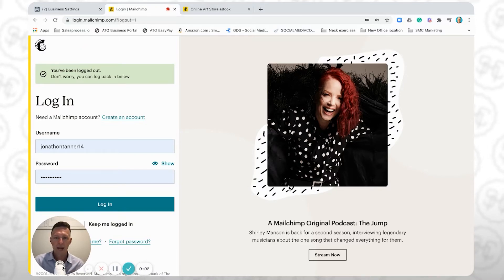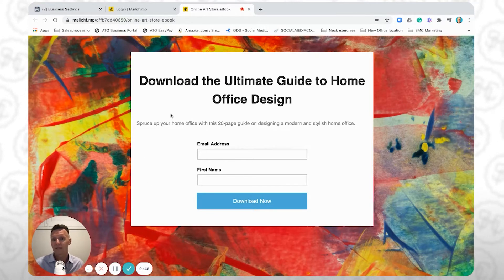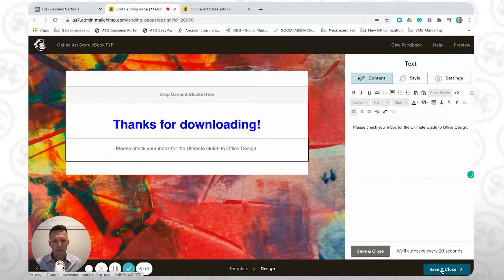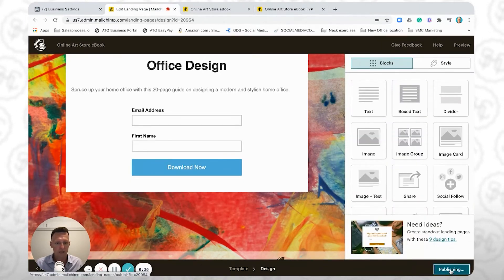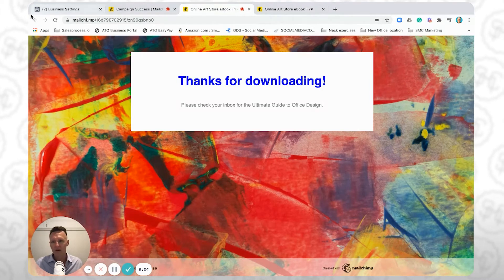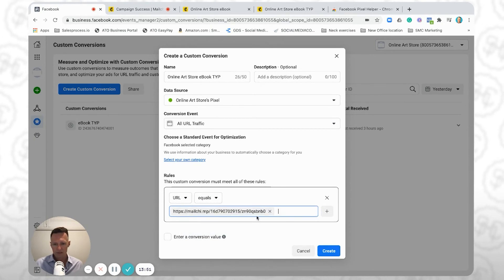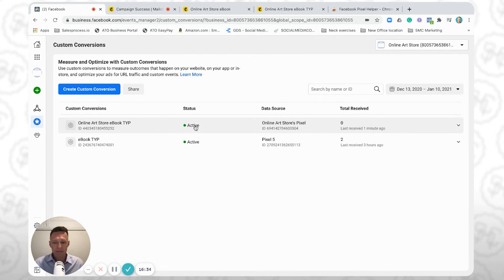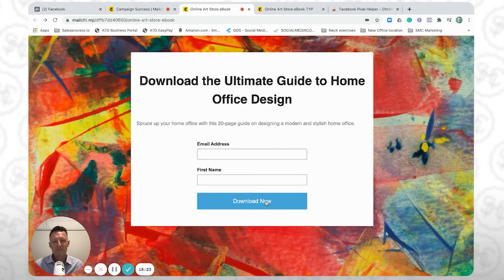How to Create a Mailchimp Thank You Page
In this video our CEO & Co-Founder, Jonathon Tanner, explains how to create a Mailchimp Thank You Page, create a custom conversion and test it is working.